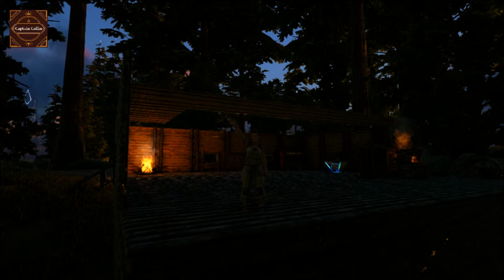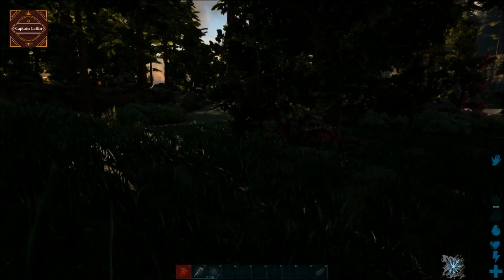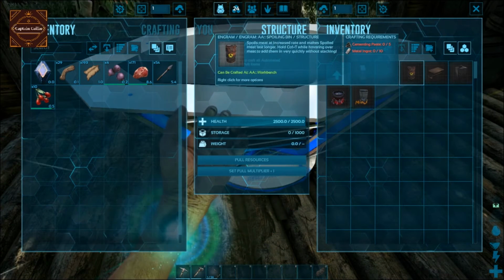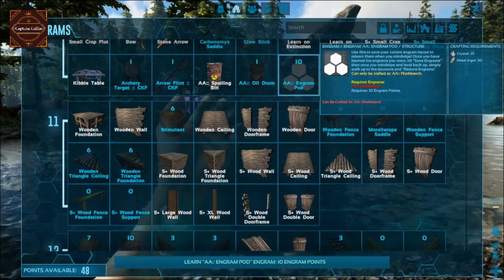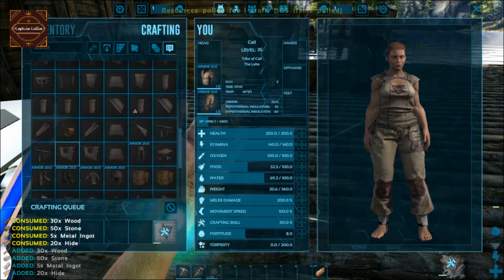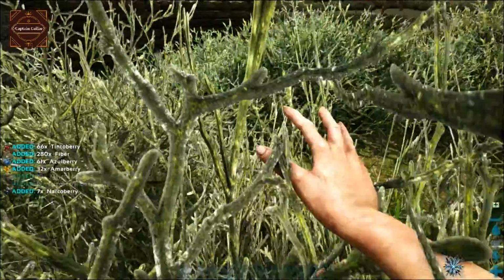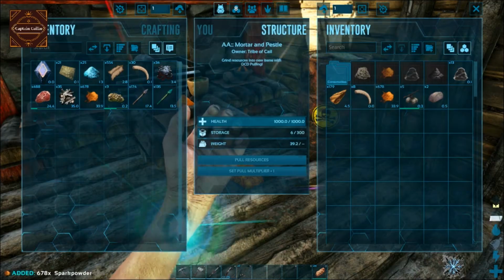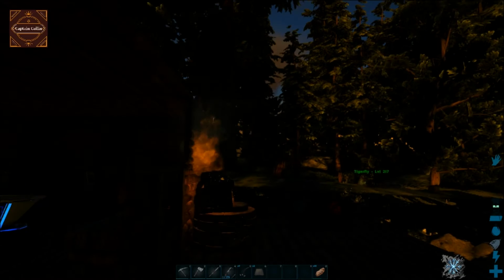ARK: Valguero | Ep. 1 - Tigerfly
Hi everyone! I'm back to posting after dealing with quite a few unexpected Life Things! Today we begin exploring the new Valguero expansion map in a new season of Ark!

Thanks so much for supporting me on my journey to learn more about entertainment and video editing! It's going to be a long process, but I'm already looking forward to doing more of it!

Technical
Recording: OBS
Video Editing: Adobe Premiere Elements 13
Thumbnails: GIMP
Microphone: Tonor Condenser Microphone, USB